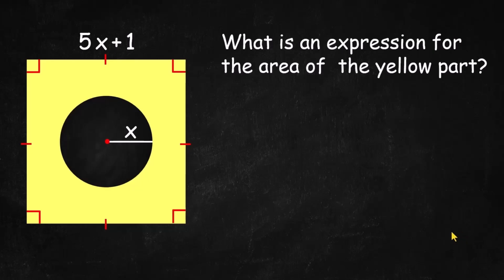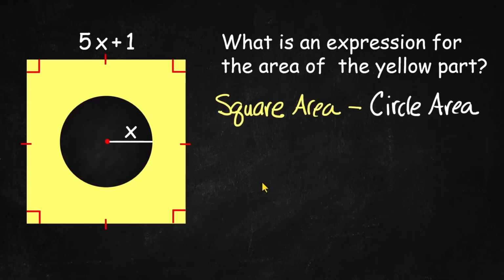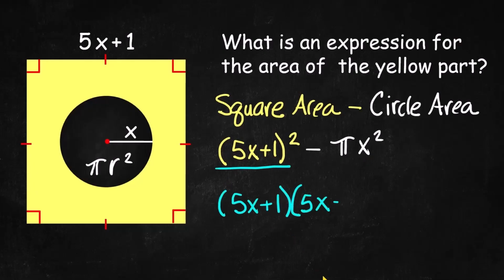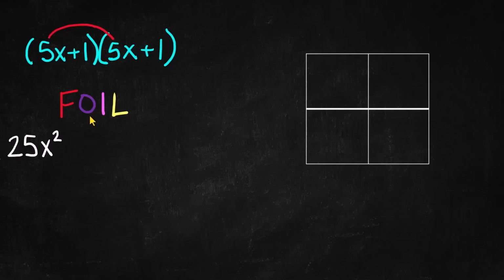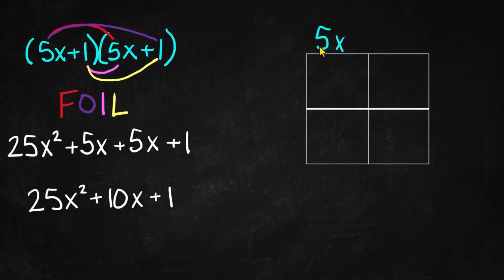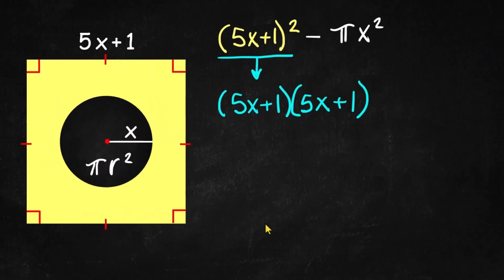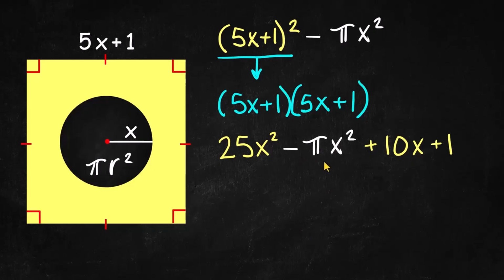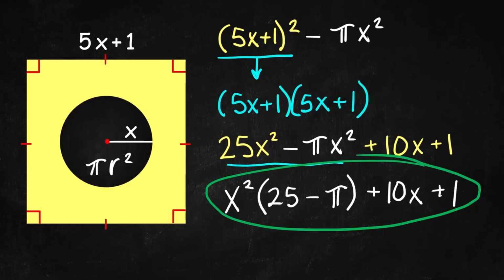Area of a Composite Figure – One Tricky Test Question Explained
Panicking over an area problem with a random hole cut out of it? Yeah, math really said “Swiss cheese, but make it geometry.” Grab some coffee and let’s fix this one test question together. ☕
In this video, we solve ONE composite figure problem step by step: a square with a circular cut out, side length 5x+1 and radius x. If you’ve ever stared at area of composite figures / compound shapes on a geometry test or standardized exam and thought, “Nope,” this is for you.
What you’ll see in this video:
• How to read a composite shape with a hole (square minus circle)
• How to write the area expression correctly using variables
• How to keep your algebra and geometry organized (even when your brain needs a refill)
• Test-style thinking: what they’re really expecting you to do on exams
This works great for:
• Geometry class tests and quizzes
• State assessments and standardized tests
• Homework problems where the diagram looks “simple” but the points are not
If you can survive this one, you can survive a whole page of similar area of composite figure problems. Rewind, pause, and steal the method for your next test.
☕ Drink the coffee. Do the math. ☕